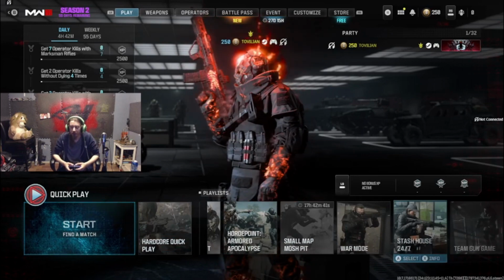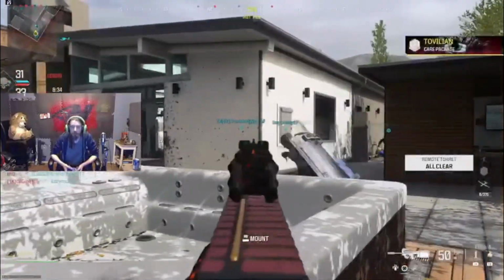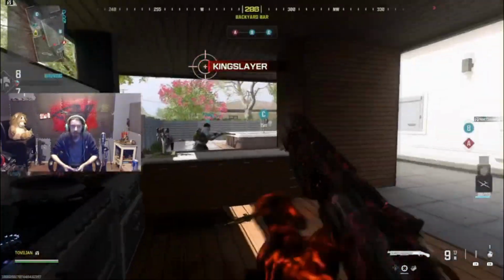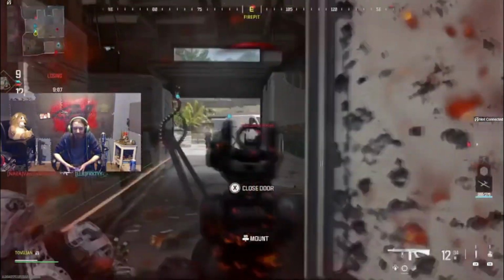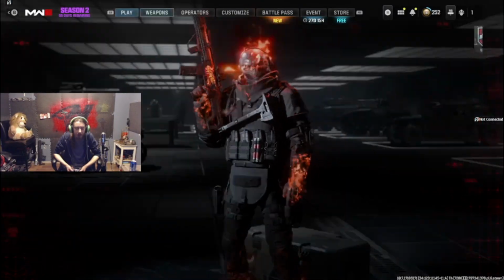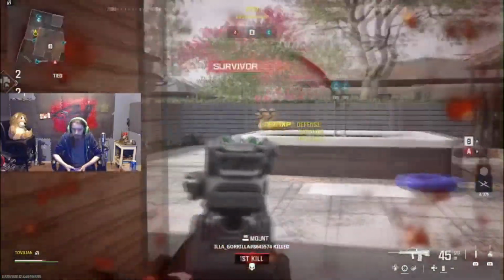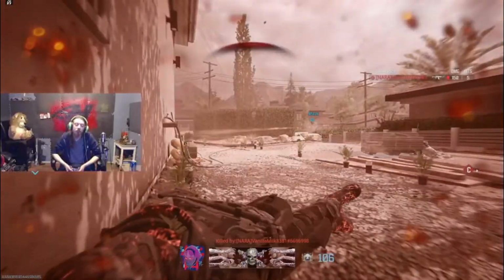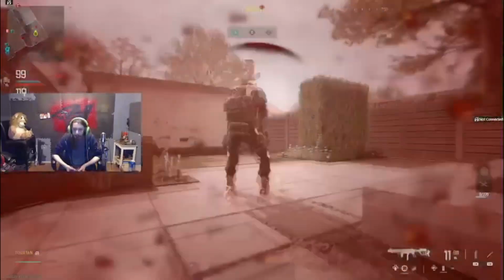NEW COD Map Stash House Is Fun AF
I actually had a lot of fun once I learned the map good design for a small map.